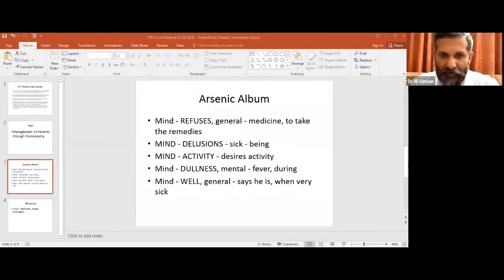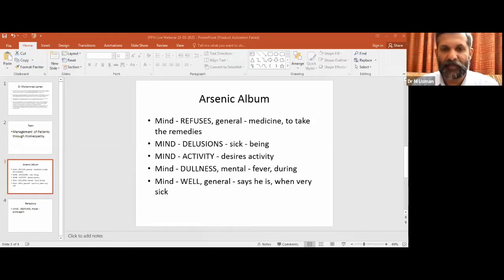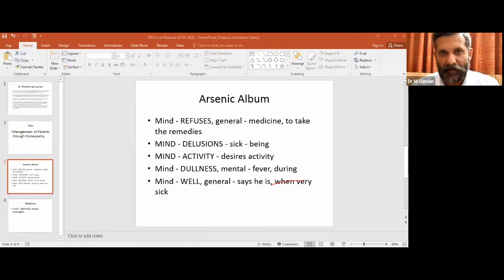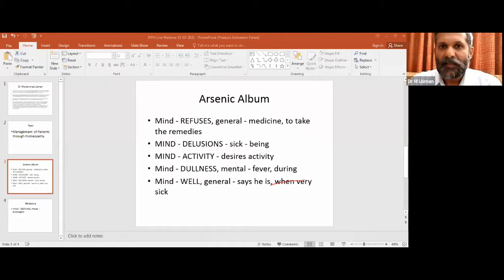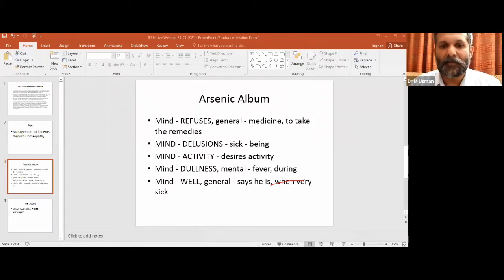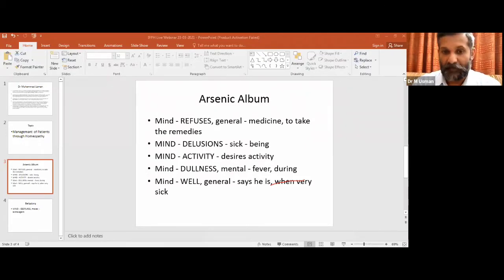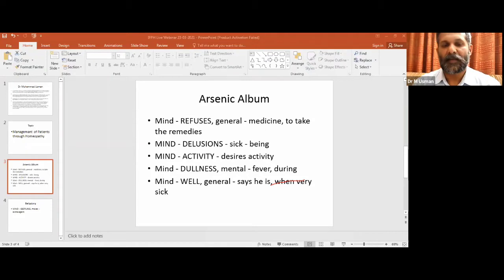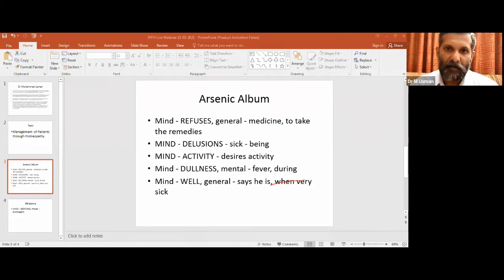Dr Muhammad Usman - IFPH TALKS 204th Day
Topic : Management of Patients using Homeopathy

Date : 23rd March 2021